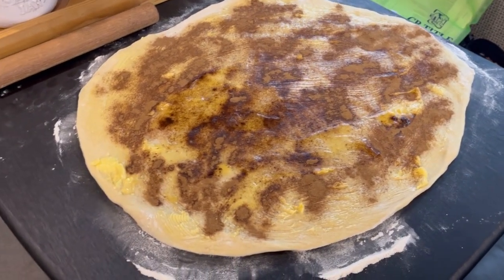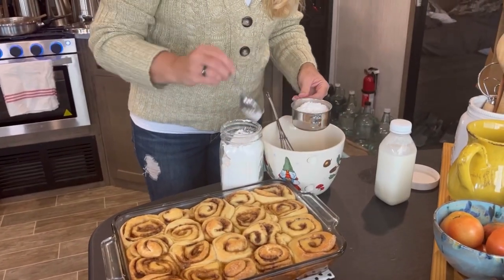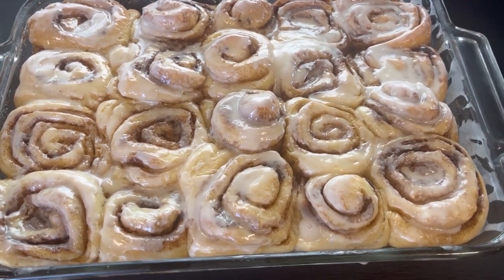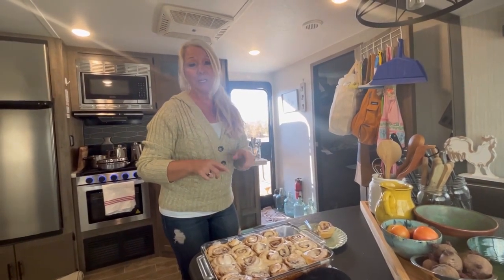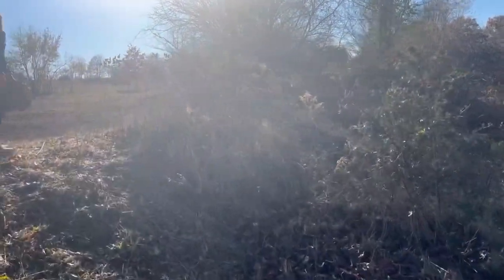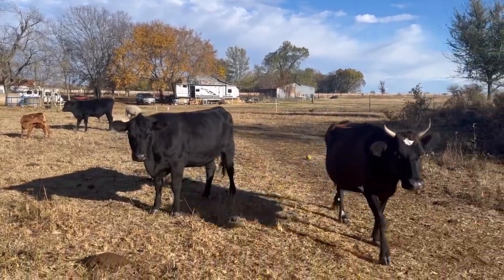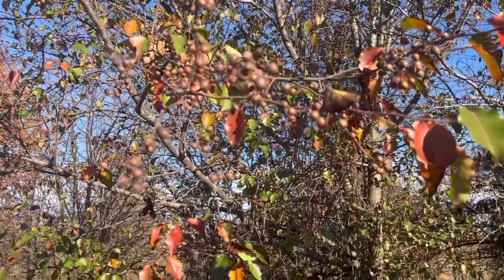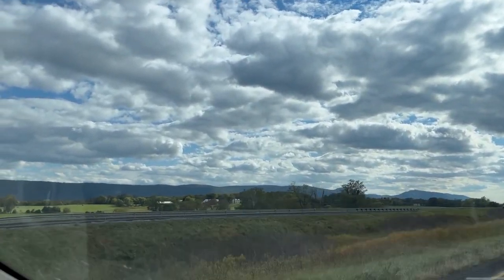These Sourdough Cinnamon Rolls are SO GOOD you won't be able to resist!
👉Hey Recipe lover,

✤ Welcome to “Morris Patch of Heaven homestead”

⭐⭐If you are looking for a homemade healthy and tasty Recipe related content to brighten up your day, you are definitely in the right place. I will bring you homemade healthy and tasty recipe videos, homemade recipe tips, How you can make delicious and healthy recipes at home cheaply, delicious and healthy recipes guides, how you can maintain your health while delicious and healthy recipes and more…
I always try to do something new. I regularly upload awesome healthy and tasty Recipe related content

👉Instructions for making Sour Cinnamon Rolls
➡1 cup milk
➡1/4 c hot to the touch water
➡1 tsp ￼ vanilla
➡1 stick of soften butter

Mix together and knead
Let rise an hour until doubled in size
Roll out spread butter,￼ cinnamon and brown sugar over the dough
Roll up tightly and slice
Put in a baking dish cover and let rise again  about a half an hour until doubled in size  ￼
Bake at 3:50 until golden

Icing
1 cup confectioner sugar ￼
2-3 Tbsp heavy cream
1/2 tsp vanilla ￼

Once out of the oven and the  cinnamon rolls have cooled, put on icing and enjoy!!

You can suggest anything to me. If you have any ideas, please share them with me. I will definitely upload new videos based on your suggestion.

☔It was a cold rainy day, and we decided to try our hand at making sourdough cinnamon rolls.
￼￼We were pleasantly surprised at how moist they ended up being,  we will never make cinnamon rolls any other way.￼

After the rain, we decide to take a walk around the property so many new thing to look at, we never tire of looking around.￼

⏰ Video Duration: 00:09:44